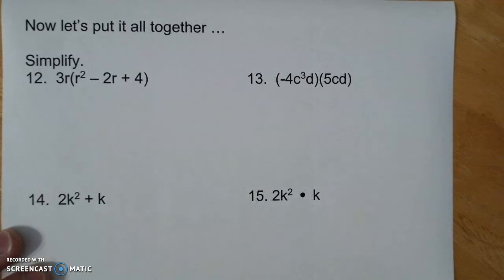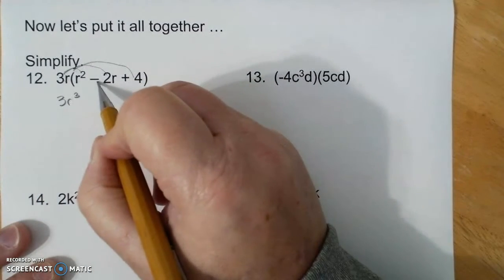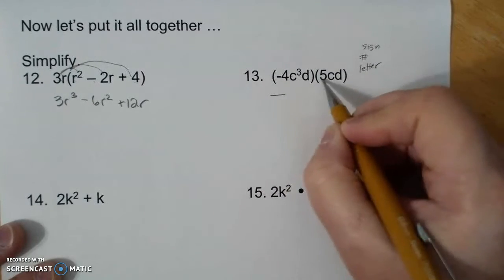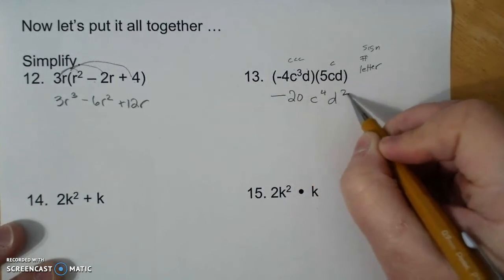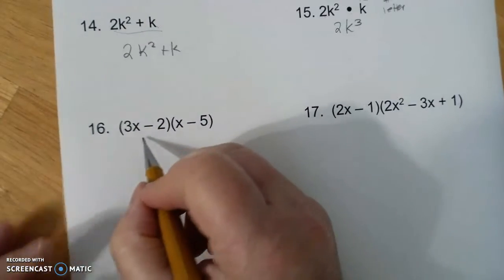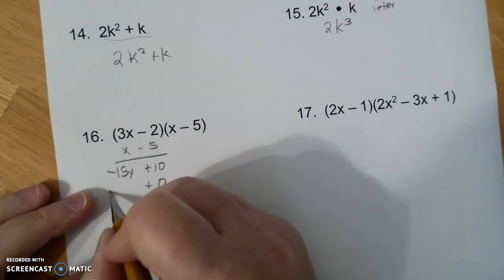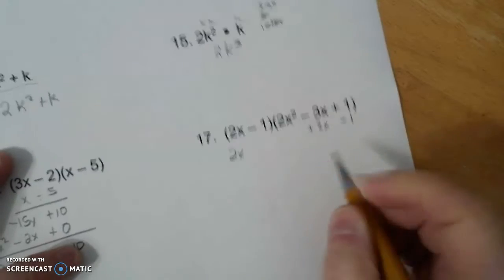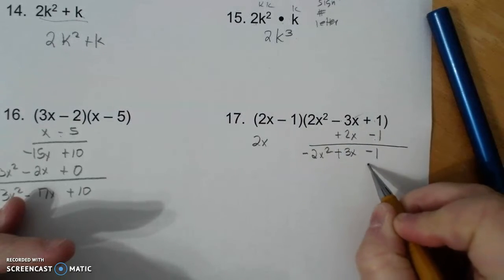11-2 multiplying polynomials part 2